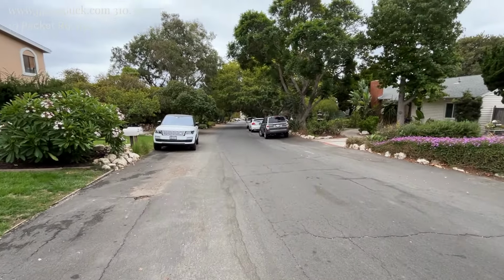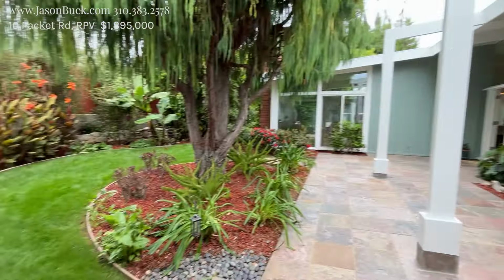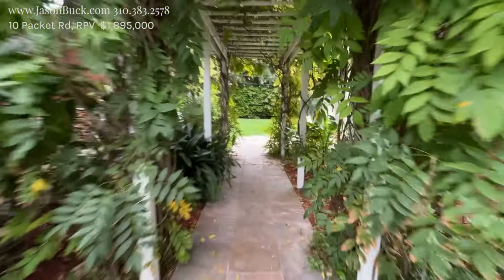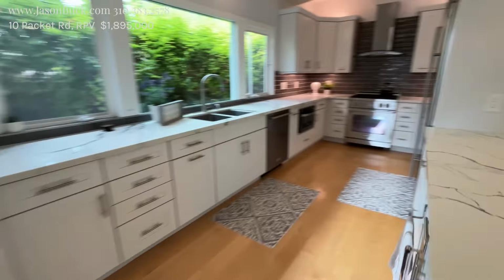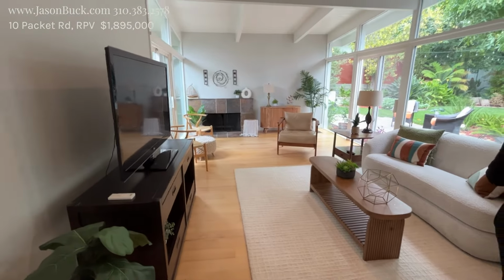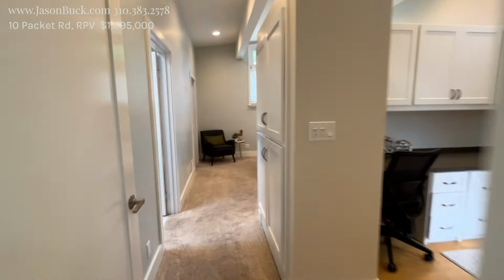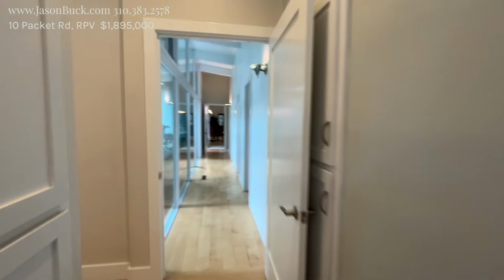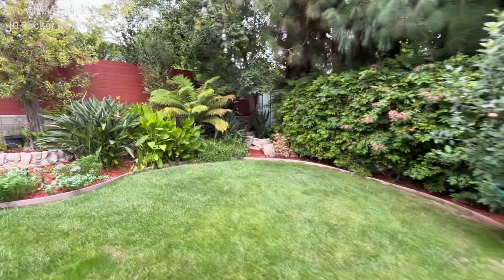Inside Amazing Mid Century Modern Oasis with Lush Landscaping at 10 Packet Rd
takes you Inside Amazing Mid Century Modern Oasis with Lush Landscaping at 10 Packet Rd.
Stunning Mid-Century Modern Oasis with Lush Landscaping

Step into your own private sanctuary at 10 Packet Rd, a beautifully designed 3-bedroom, 2-bathroom mid-century modern home offering 1,882 square feet of single-level living. Situated on a 9,024 square foot lot, this home showcases iconic architectural features such as high ceilings, open living spaces, and an abundance of natural light.

The lushly landscaped yard provides a serene outdoor retreat, perfect for relaxation or entertaining. Inside, the open floor plan flows seamlessly from room to room, with the high ceilings creating an airy, expansive feel throughout. Every detail has been thoughtfully maintained, making this home a true oasis of comfort and style.

Located in a prime neighborhood, this mid-century gem offers both tranquility and convenience, with easy access to local amenities, parks, and top-rated schools. Don’t miss the opportunity to own this amazing mid-century modern home in a fantastic location!

Listed by Cristina Go of RE/MAX Estate Properties